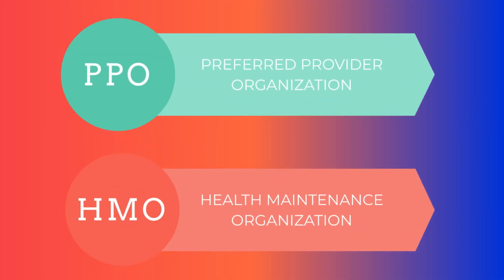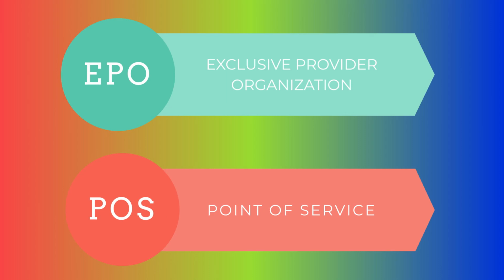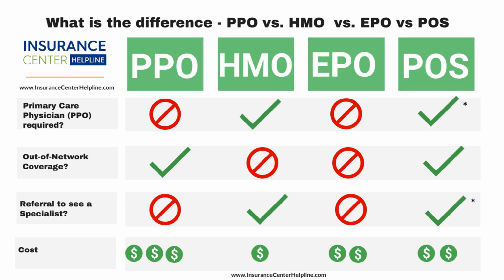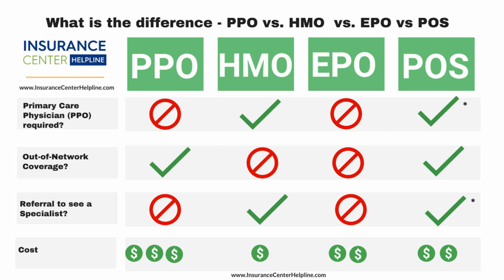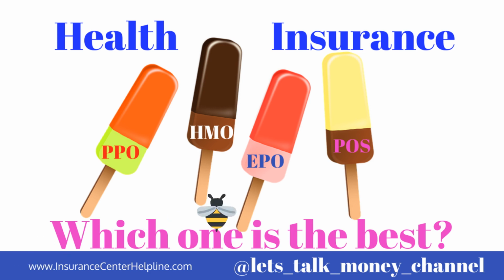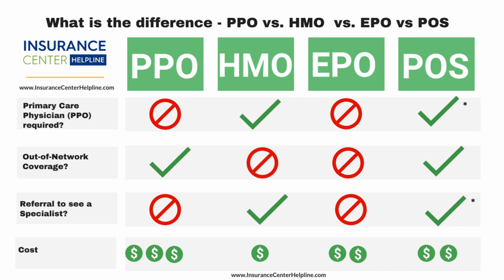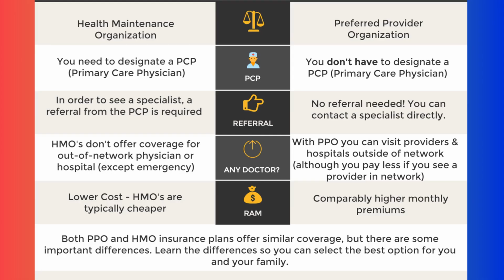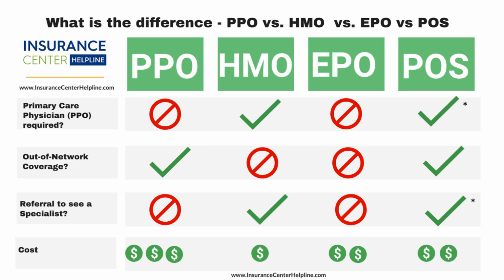HMO vs PPO. What’s the difference between an HMO, a POS, EPO and a PPO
HMO or PPO? Which one is best for you? What’s the difference between an HMO, a POS, EPO and a PPO?

When you’re shopping for health insurance, you have a lot of options to choose from. All this insurance companies like Blue Shield, Kaiser, HealthNet, Anthem BlueCross, Oscar and so on… offer both PPO’s and HMO’s. But there are other less known options like EPO’s and POS. In this video, I will try to help you make sense of all these acronyms and  help you decide which plan works best for you and help you save money.
Knowing the differences between these plans can help you choose the one that’s right for your health care needs and budget. A PPO is not necessarily better than an HMO. Other things are also important to consider when you are shopping for a health insurance plan for you and your family. You have to pay attention to such things as deductible, co-insurance, co-pays, and out of pocket maximum. While the PPO and HMO describe the general types of access to care you have available to you, you will have to look beyond and understand other conditions of your medical plan. I have videos where I talk about deductibles, and compare various health plans so if you have a minute, feel free to learn more by watching my videos available for free on YouTube.

Would You Help Spread The Word?

We work hard to provide you with this content for free, day after day. If you’d like to do something to help, we’d love it if you could spread the word about Let’s Talk Money Channel!
1. Like this video and share it on your favorite social media platform, or send it to a friend who might benefit from this information.